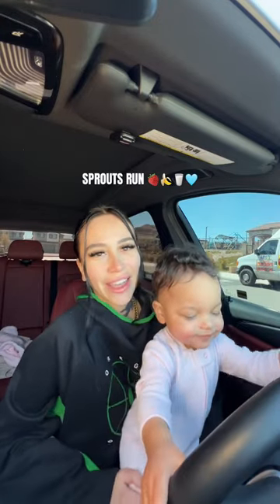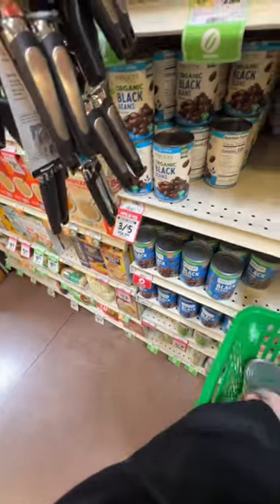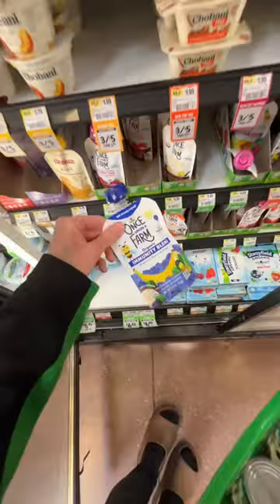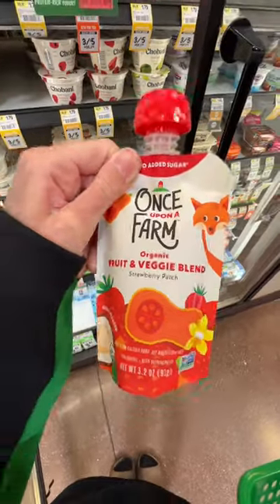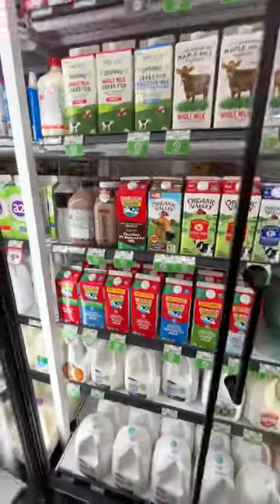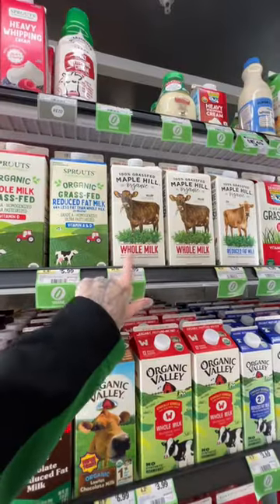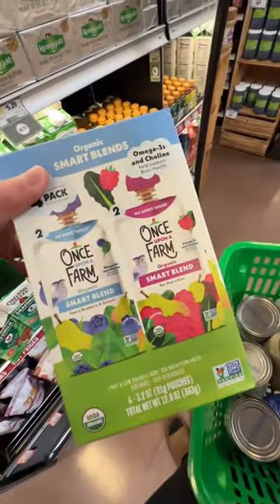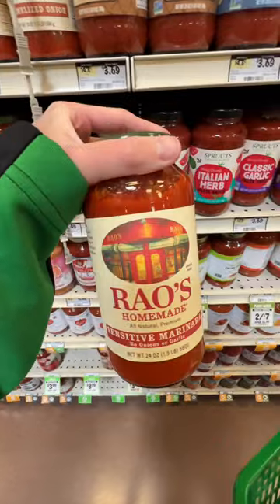sprouts grocery run🍓